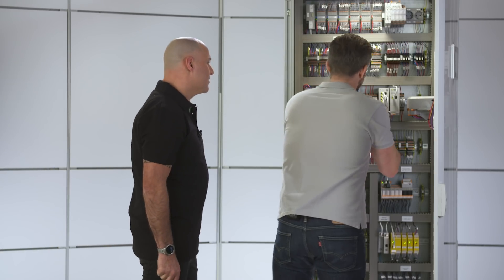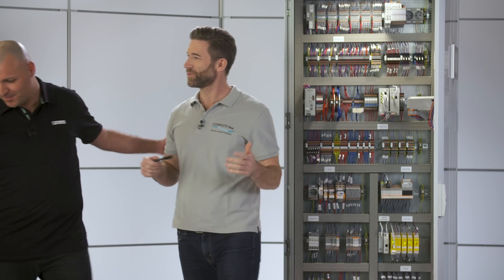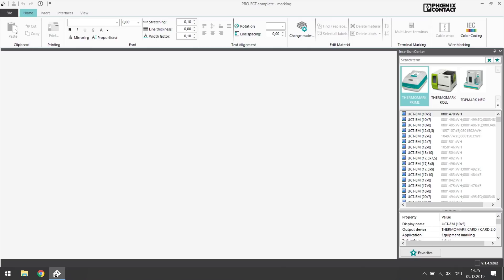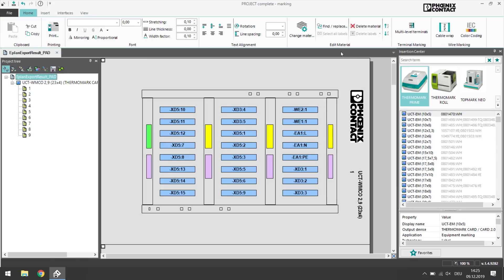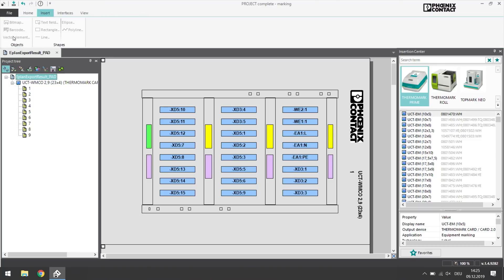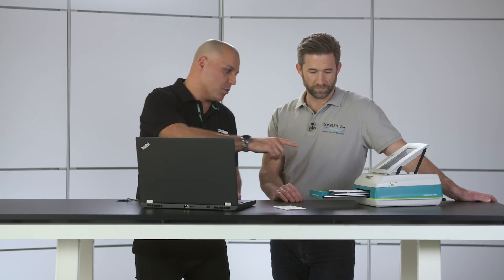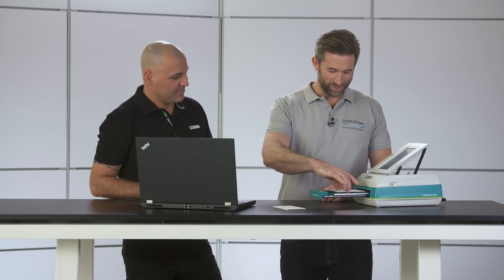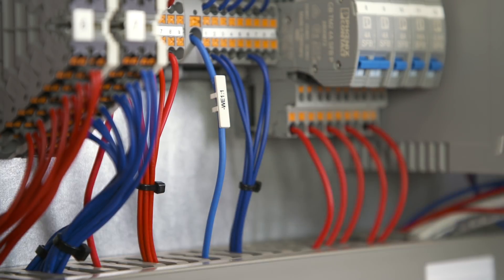Marking software for industrial identification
Marking software for industrial identification simplifies the labeling process of control cabinets enormously. Create your marking projects with PROJECT complete marking. The software offers you numerous options to design your labels individually and controls all PHOENIX CONTACT printing devices.

►If you’ve finished your engineering with PROJECT complete planning, you can import all data by click and the right printing files for your marking are displayed immediately.

►With PROJECT complete marking the marking material is generated automatically and formatted perfectly.

►You can also design markings manually – images, barcodes or symbols are integrated easily.

►PROJECT complete is compatible with all marking systems of Phoenix Contact. Therefore, you have a unique range of materials available.
Become much more efficient with the right equipment processes. Another advantage of COMPLETE line is that the marker grooves of most products are standardized. This way the range of different materials is very limited which speeds-up the printing process and reduces parts diversity. Industrial identification becomes a child’s play with COMPLETE line and MARKING systems from Phoenix Contact.

►If you want to learn more about our product portfolio follow our YouTube series